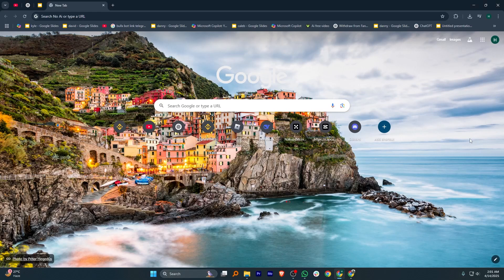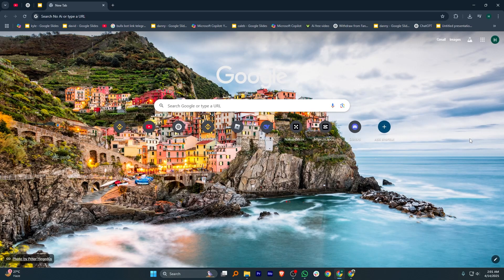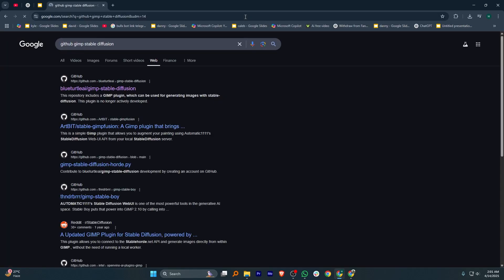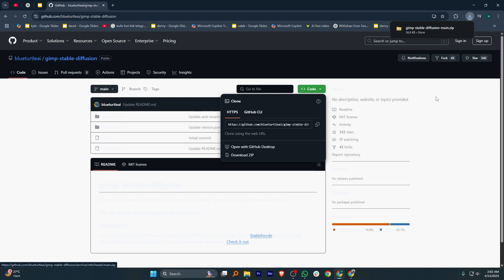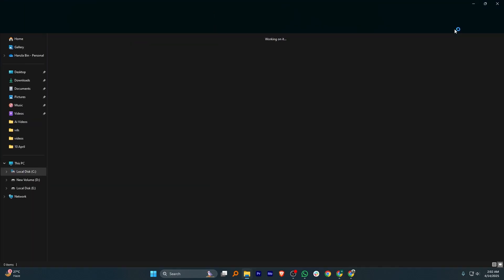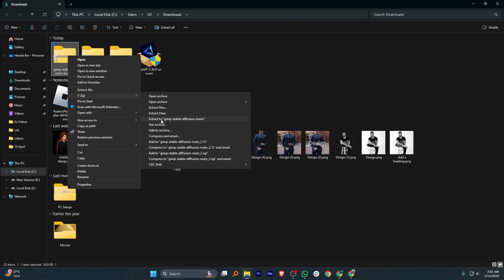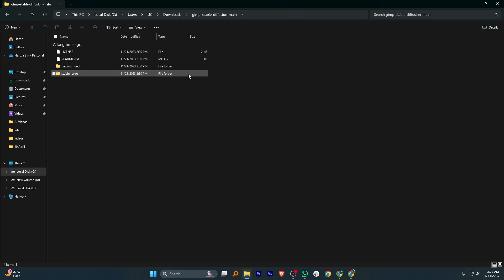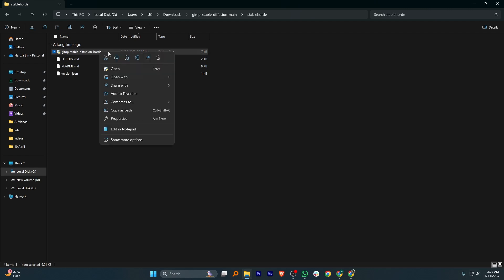STABLE DIFFUSION AI Plugin NOW Available in GIMP 2025! ✅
Get ready to unleash the power of AI in GIMP! The highly anticipated Stable Diffusion AI plugin is now available in GIMP 2025, revolutionizing the world of digital art and design. In this video, we'll take a closer look at the plugin's features, capabilities, and what it means for creatives everywhere. Whether you're a graphic designer, artist, or simply a GIMP enthusiast, you won't want to miss this exciting update. Stay ahead of the curve and discover the endless possibilities of AI-generated art with Stable Diffusion in GIMP 2025!